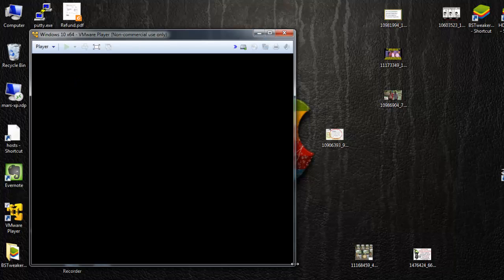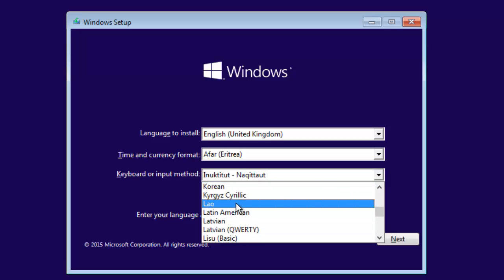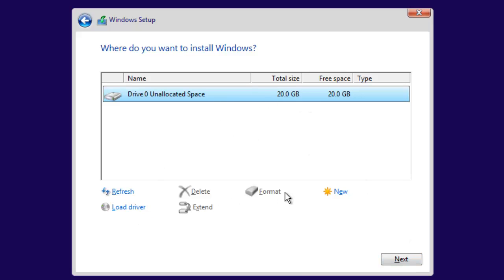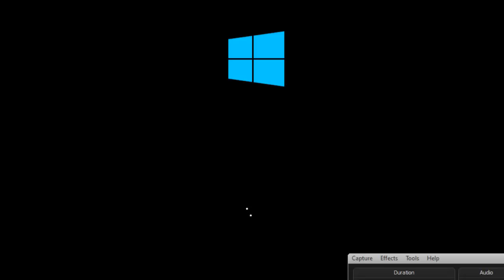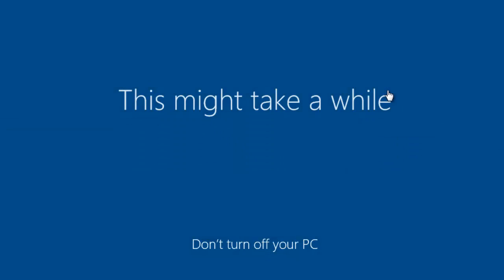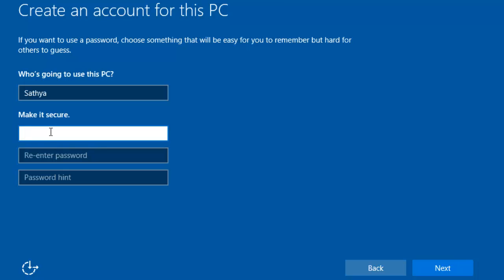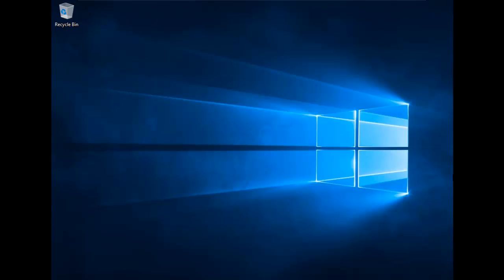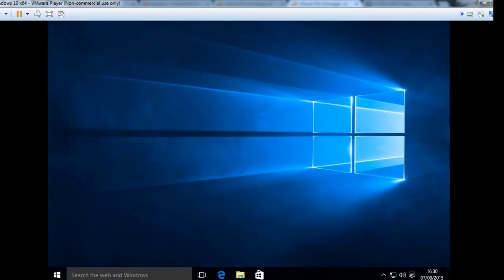How To Install Windows 10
In this tutorial video, i am going to install Windows 10 operating system on my virtual machine. Installation method is same like Windows 7 installation. But, you need to skip some unwanted steps in Windows 10 OS installations. You can install the Windows 10 on your PC and Laptop from the official ISO file downloaded from the Microsoft website.